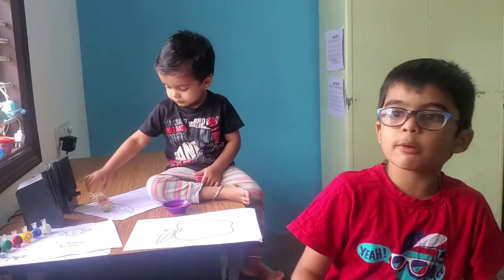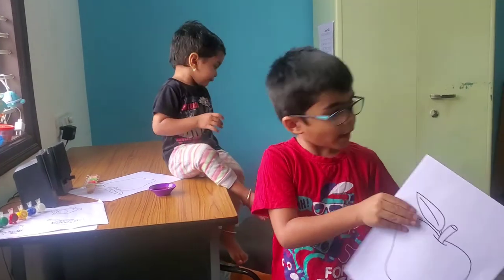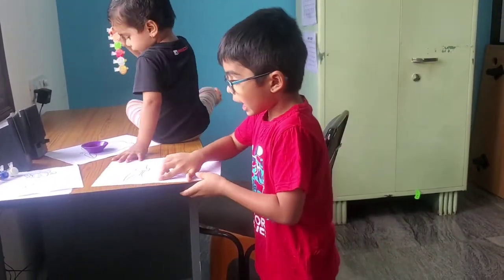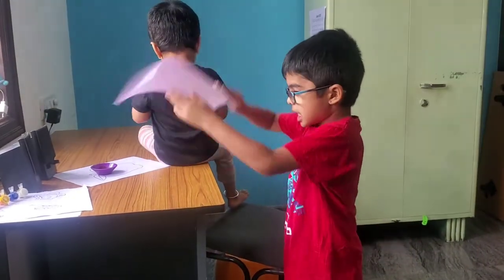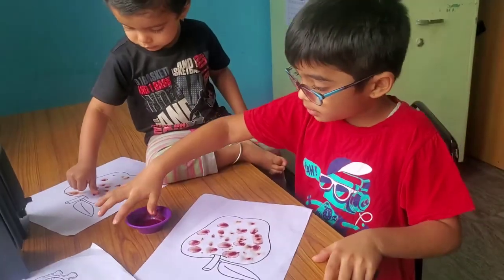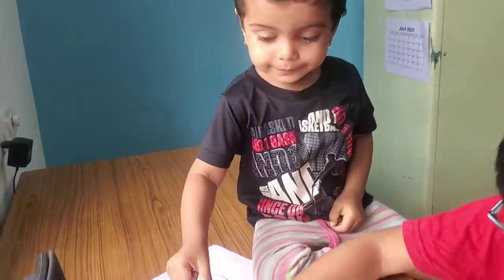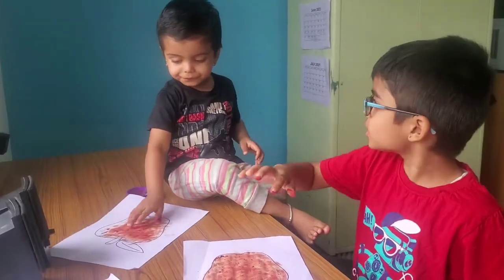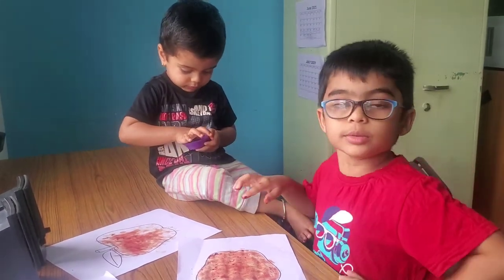Thumb Print Activity for toddlers- Vihaan&Vishvesh